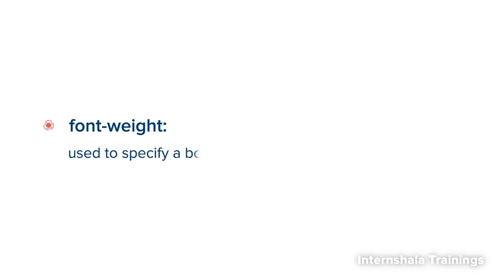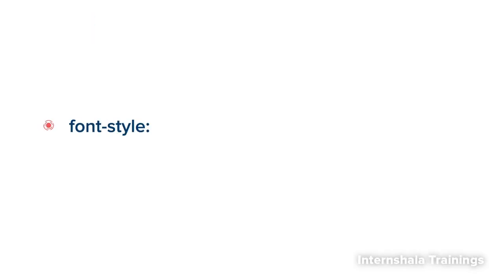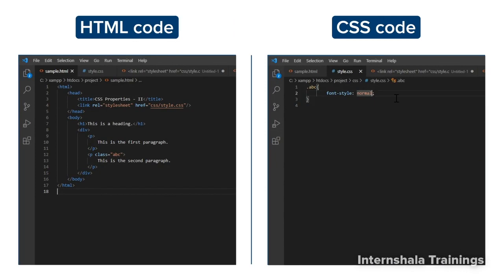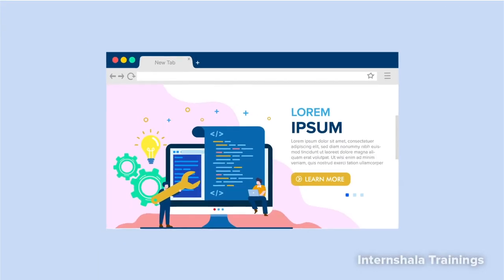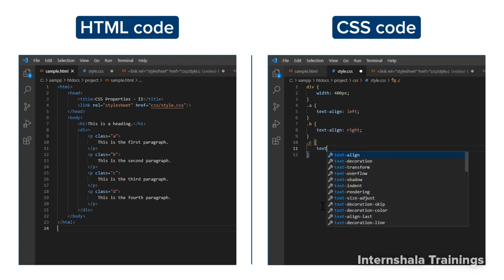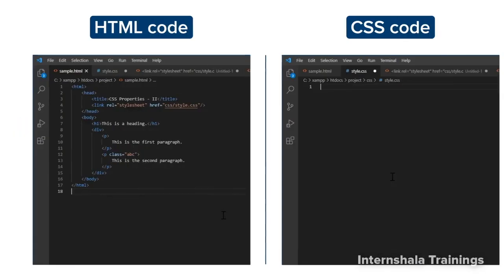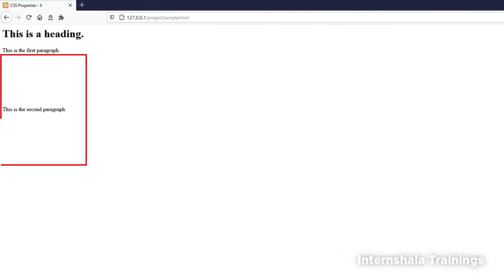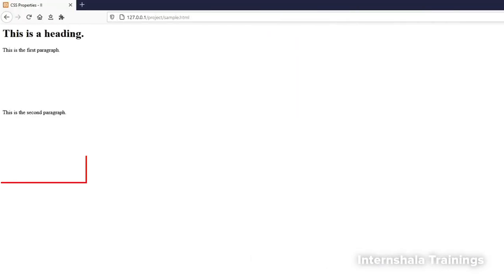M2 T4 V2